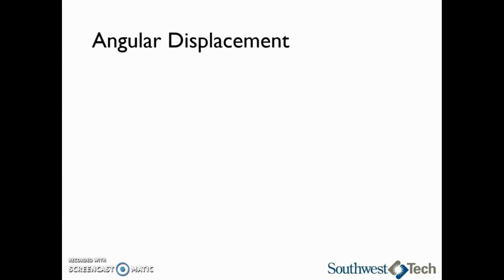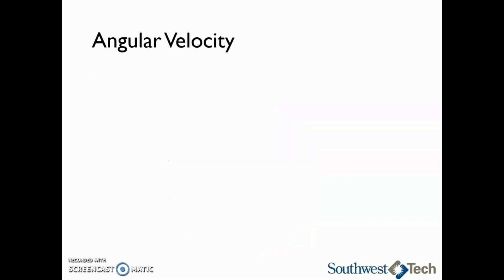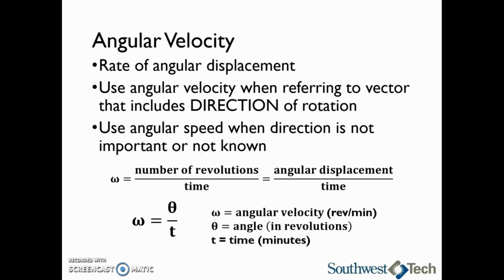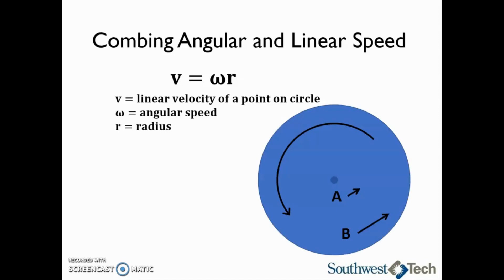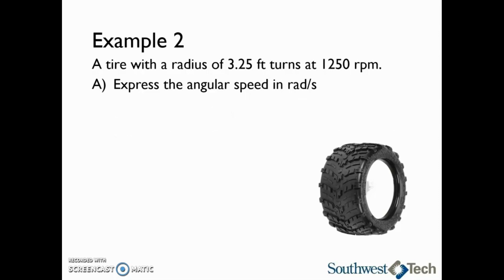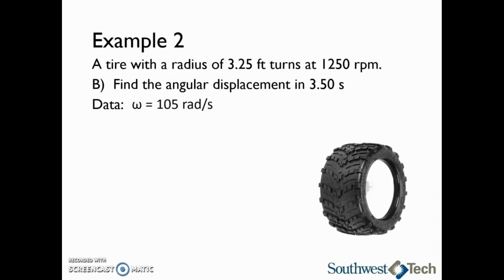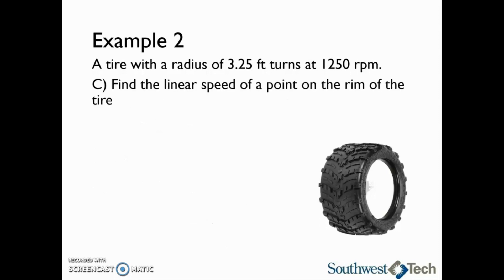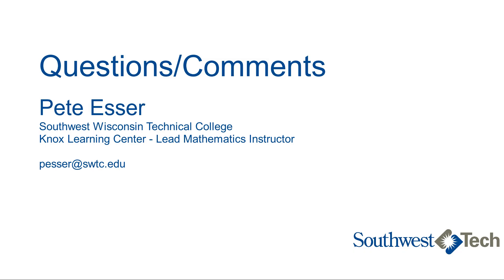Angular and Linear Velocity – College Physics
Learn the basics about angular and linear velocity calculations.